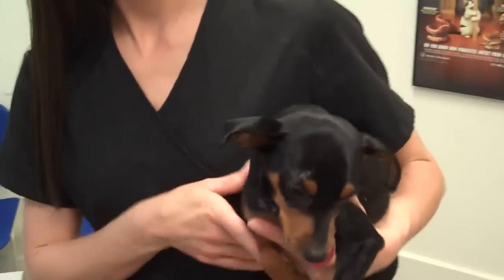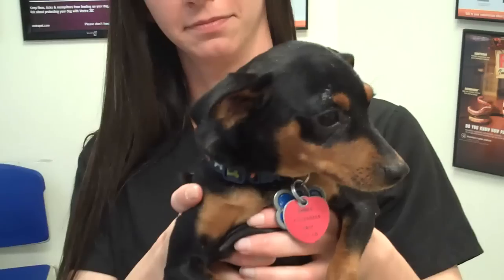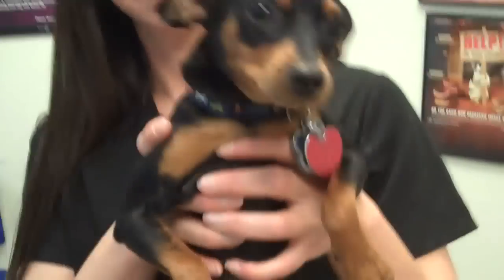Paraphimosis, Penis Problems in a Puppy!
Doc Pawsitive explains paraphimosis, a penis problem in puppies and dogs that causes swelling of the penis and the inability to retract the penis back into the sheath. These dogs need immediate attention because the tip of the penis will swell and the narrow opening of the sheath acts as a tourniquet and can cut off the blood supply resulting in damage and necrosis to the penis